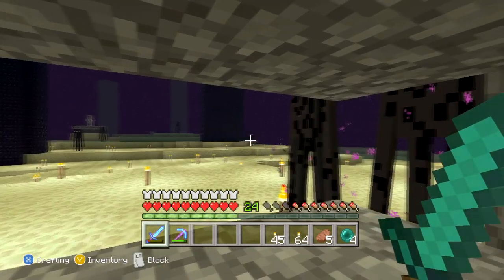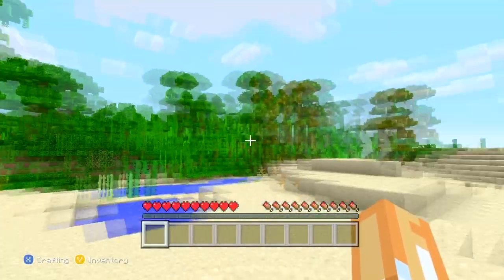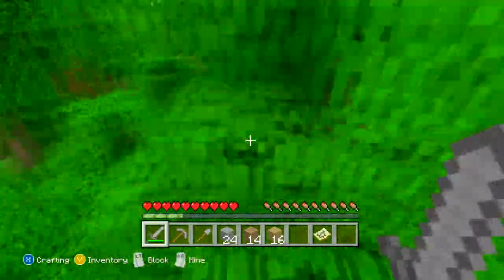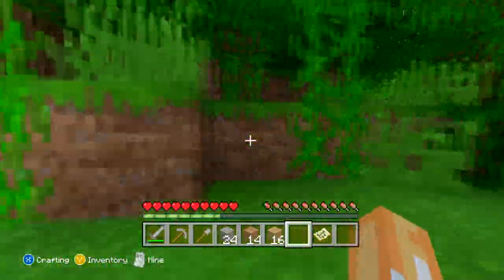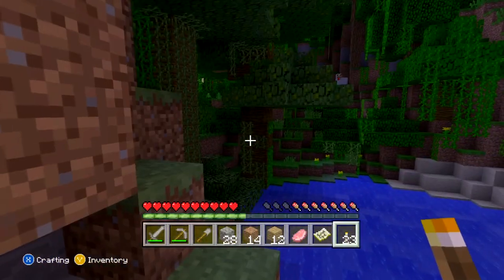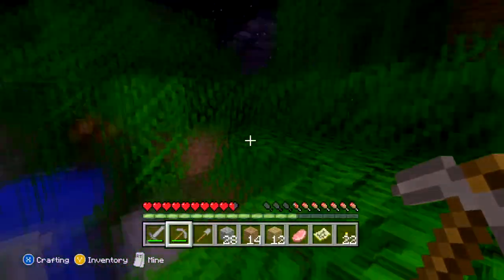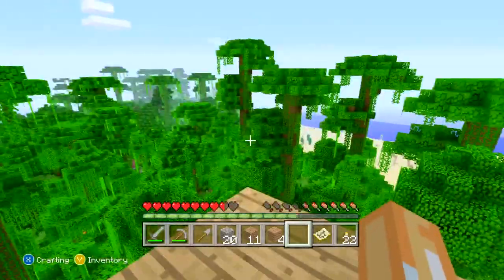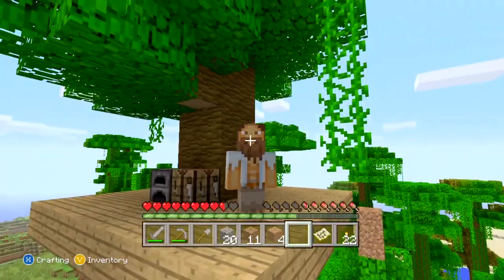Minecraft: Xbox 360 - Welcome To The Jungle! - S2E01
In today's episode of Minecraft, I begin a new TU12 world! I also talk about how this season is going to be a lot different than previous seasons!

Thanks for stopping by! This is a Let's Play on the Xbox 360 version of Minecraft! Please let me know what you guys think!

Like me on Facebook!: Facebook.com/TheLMNOSteve
Livestream! Twitch.tv/TheLMNOSteve
Buy a Shirt! TheLMNOSteve.SpreadShirt.com

Machinima told me too:

Minecraft Xbox
Minecraft Xbox 360
Minecraft Xbox360
Minecraft Xbox One
Minecraft One
Minecraft Xbone